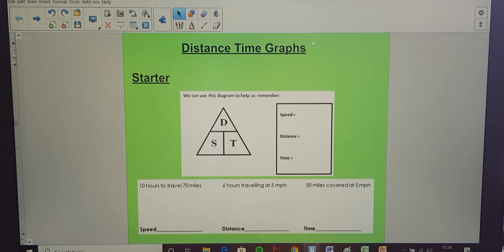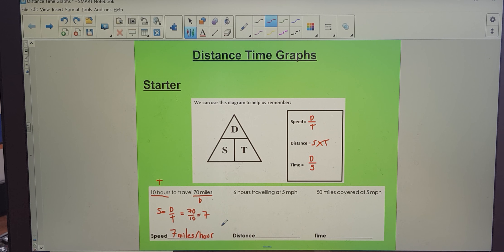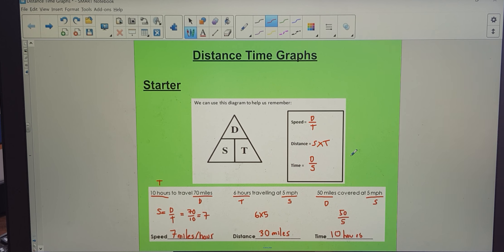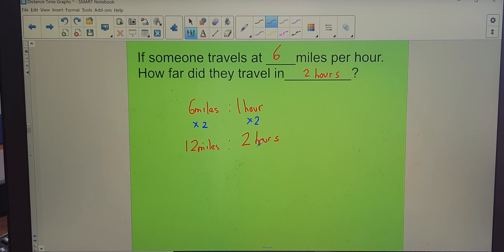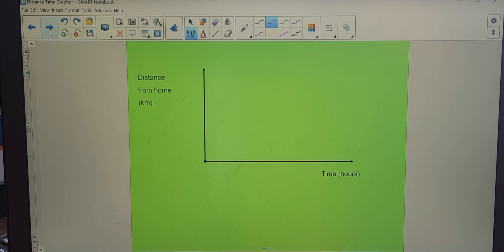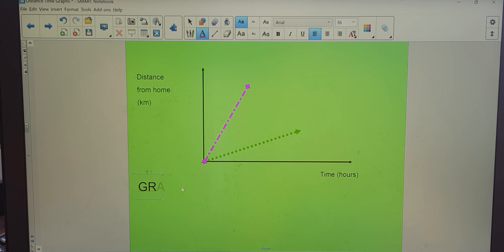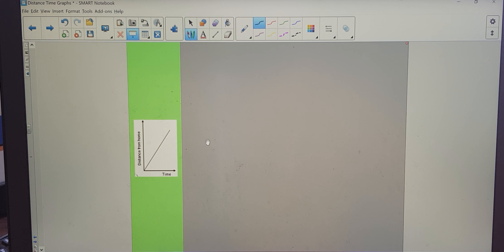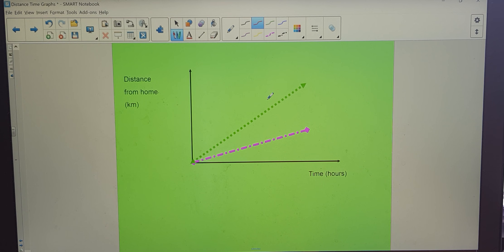Distance Time Graphs Explanation